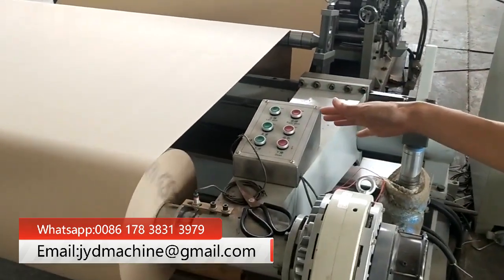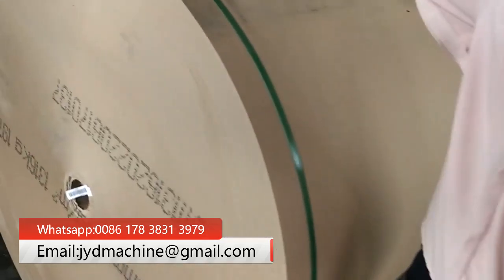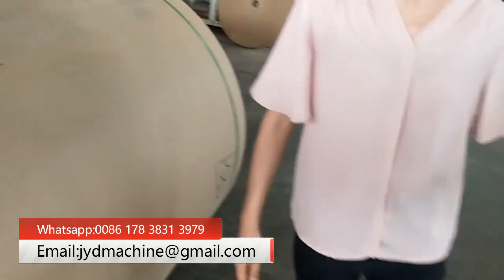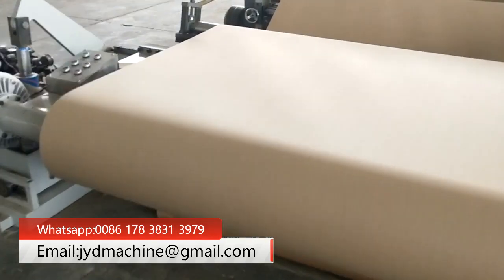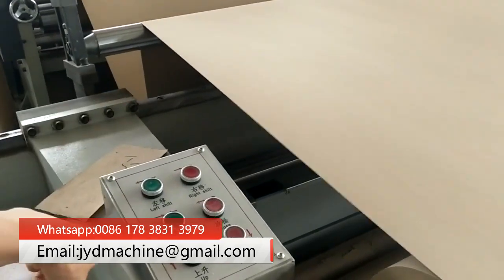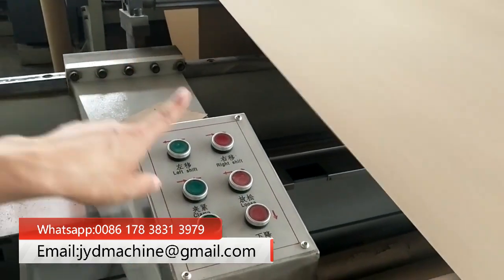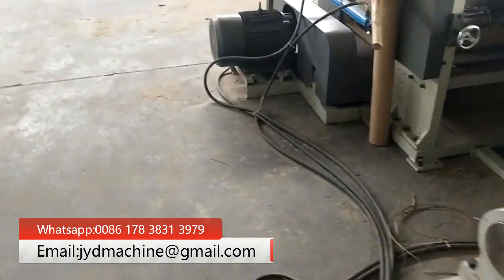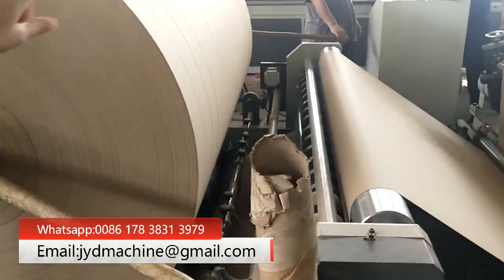Automatic Paper Roll Slitting Machine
This video shows you the automatic paper roll slitting machine live streaming in our factory, this paper roll slitting machine can cut the jumbo paper roll into small paper strips. It is the first to make different kinds of paper products, such as paper tubes, paper angle protectors, etc.